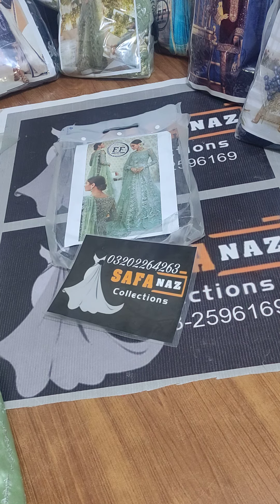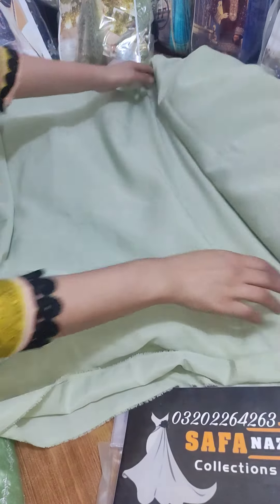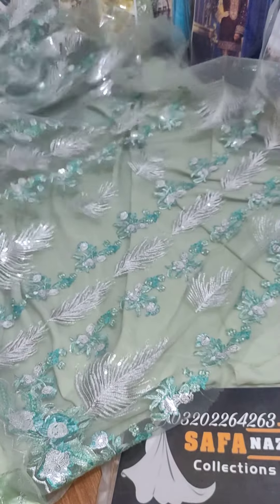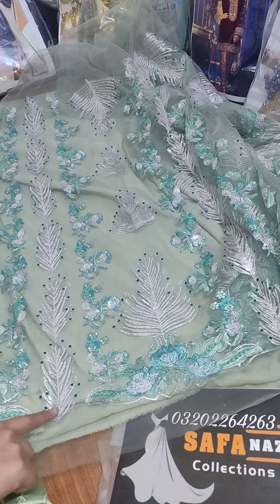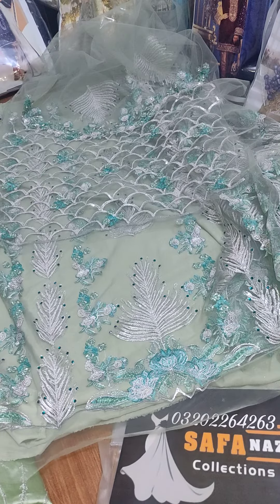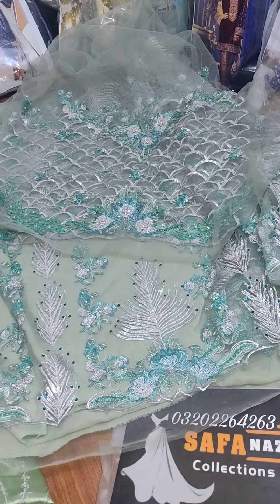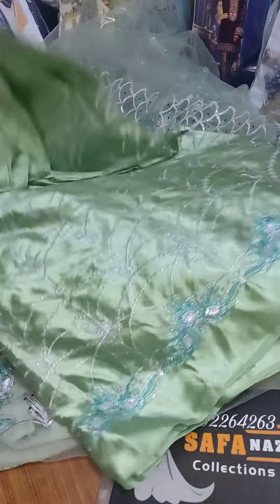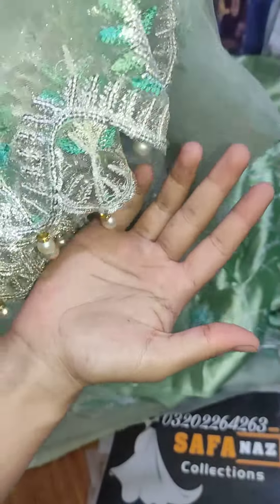beautiful net mexi available now